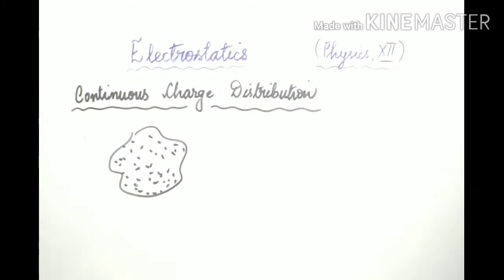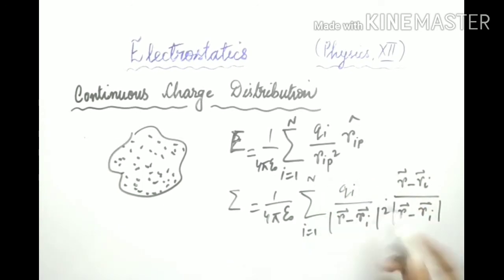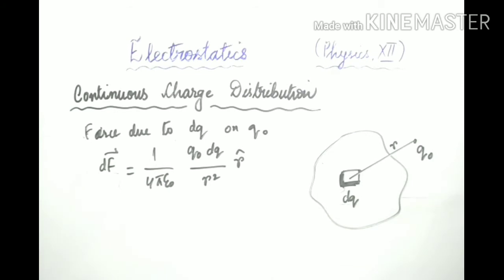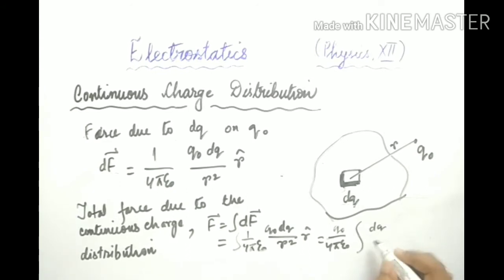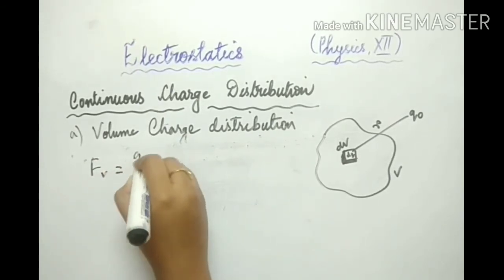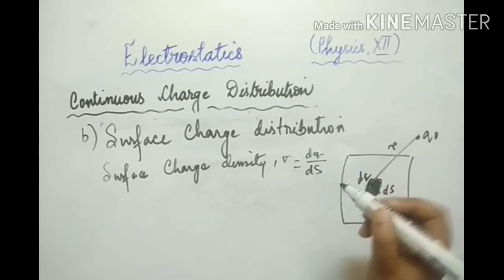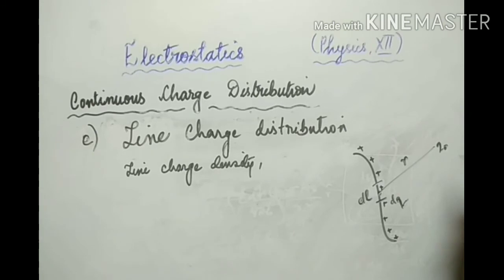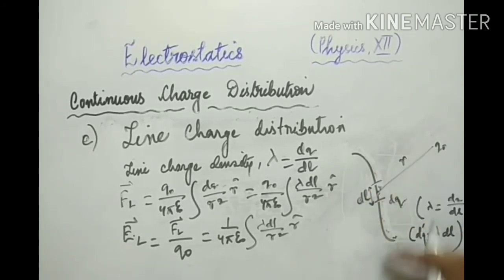Electrostatics||Continuous Charge Distribution||Lecture 5